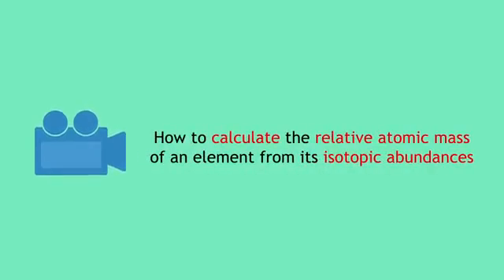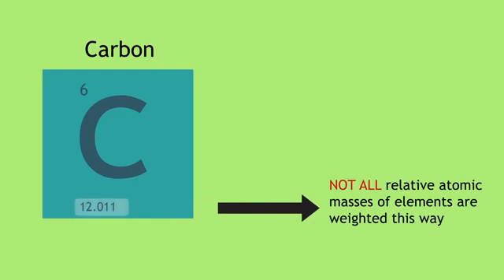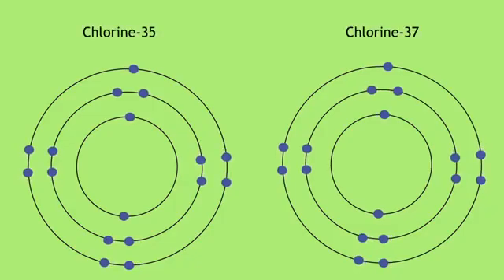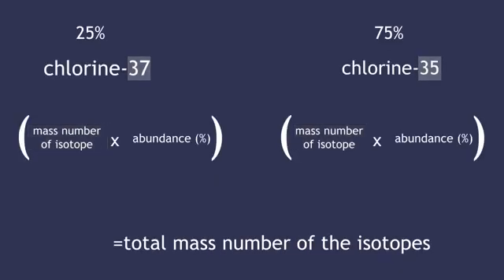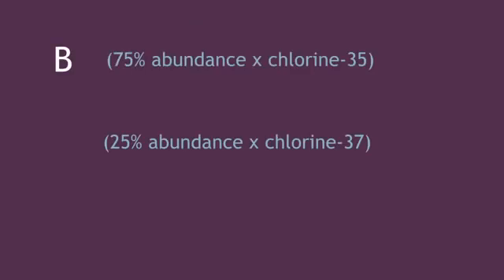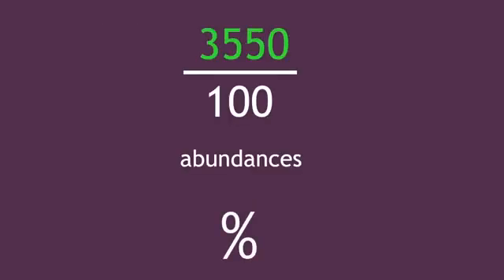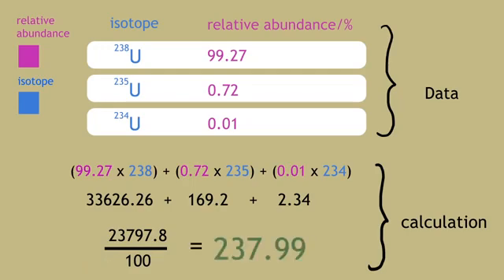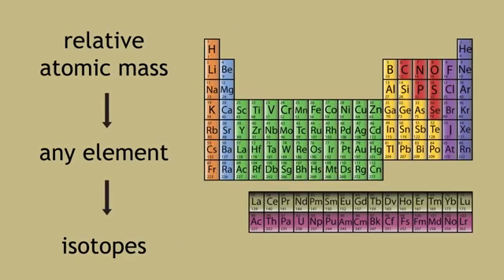How to calculate Relative Atomic Mass The Chemistry Journey The Fuse School